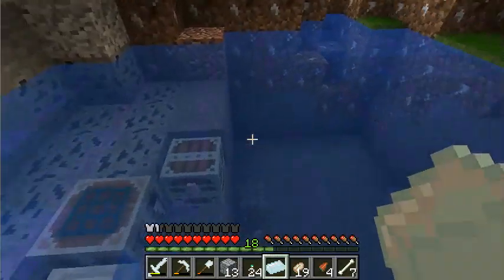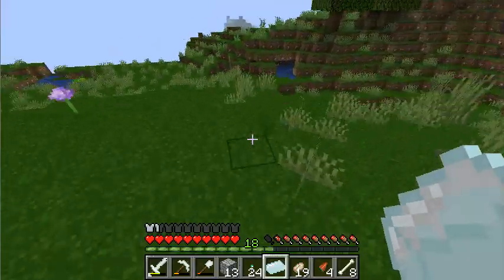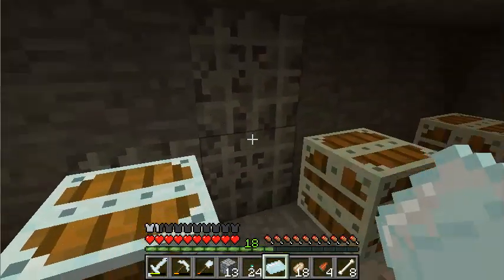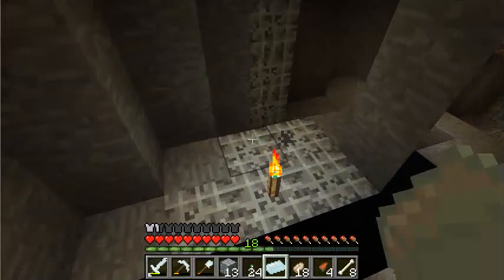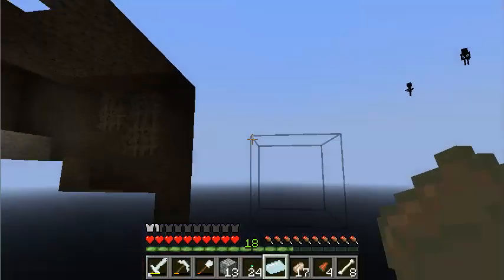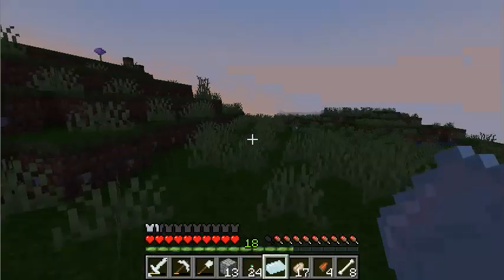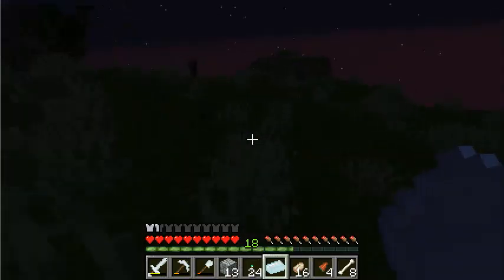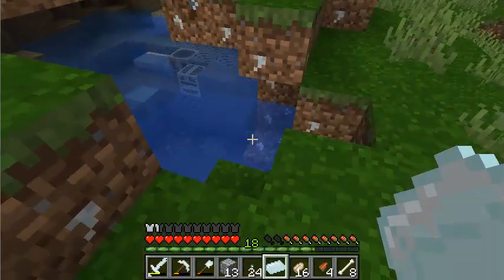Yes, It's Another Texture Pack Update (12/3/2021)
Hello, this is the iron Wolff, and welcome to another Minecraft video. Today I will be showing more of my texture pack, mainly the chests, and creepers. Also, I briefly cover items. If you want to learn to briefly cover items too, you can check out my
My thoughts, and opinions are my own; I cannot, and do not claim to speak, for the Marine Corps.